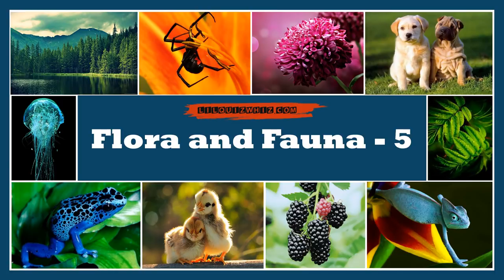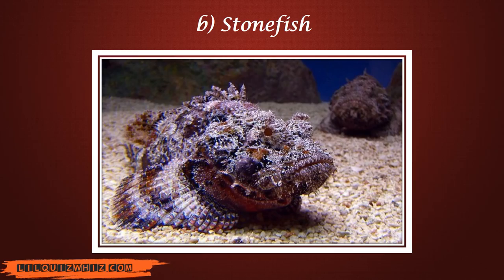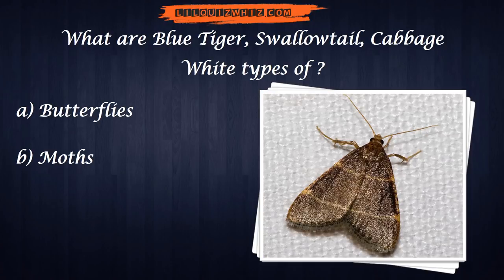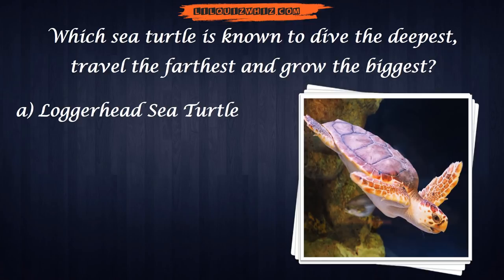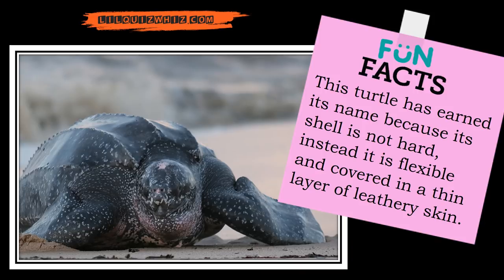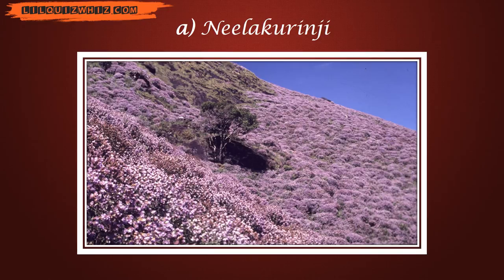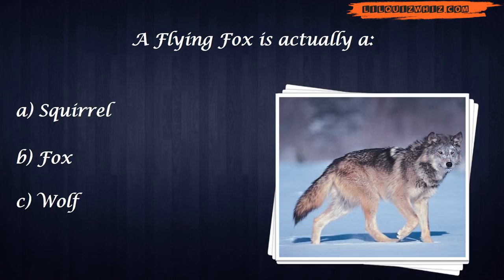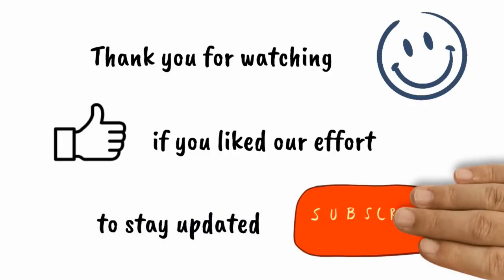Lilquizwhiz | Flora and Fauna - 5 | Fun Quiz | Quiz for kids | Olympiads & Competitive Exams Prep